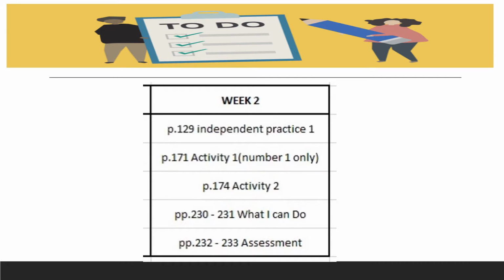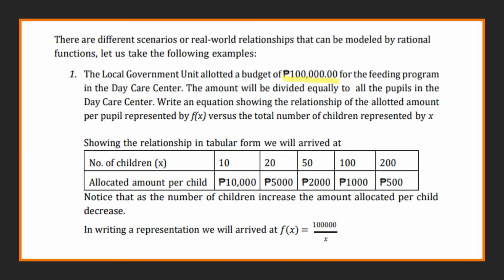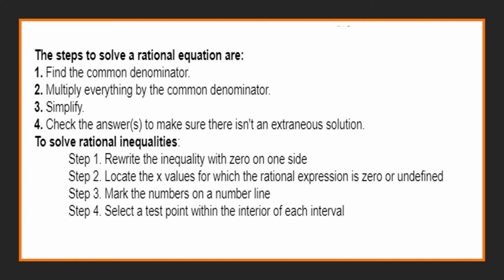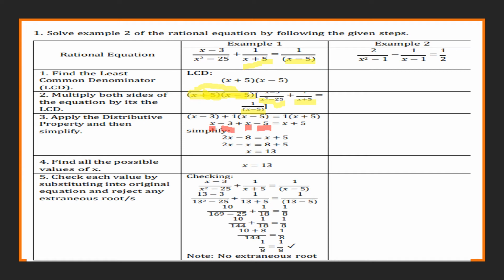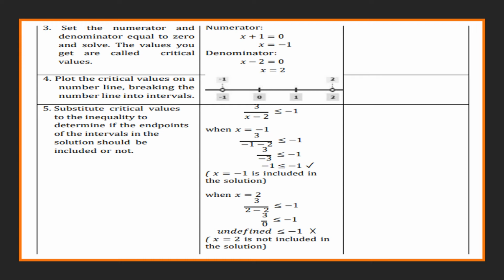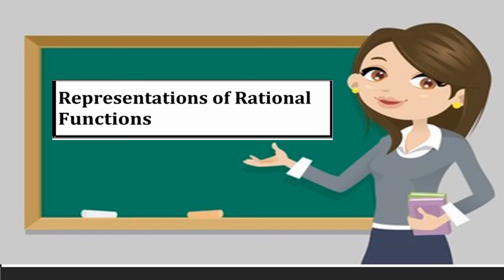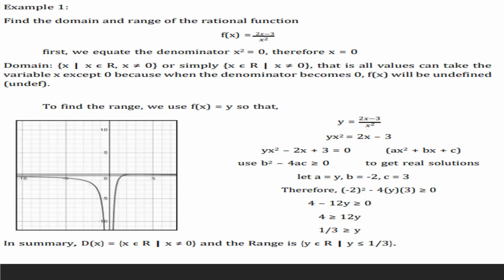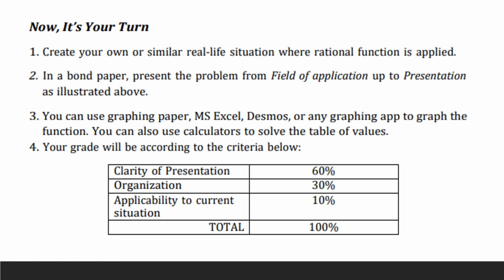WEEK 2 RATIONAL FUNCTIONS